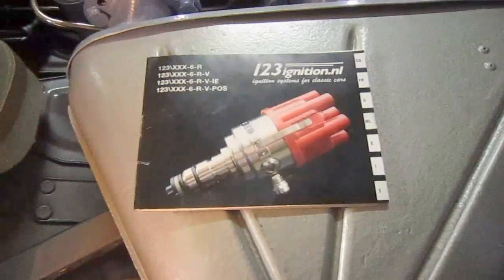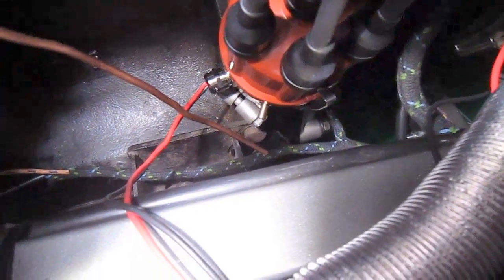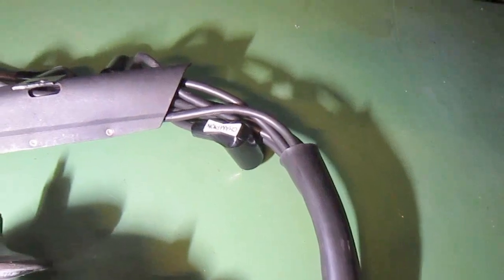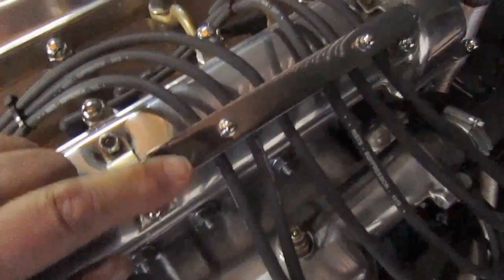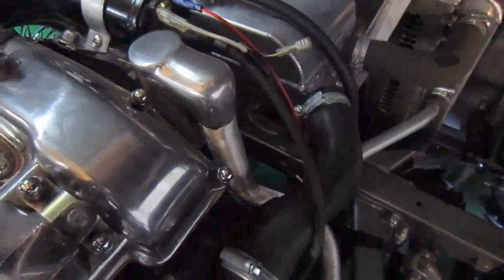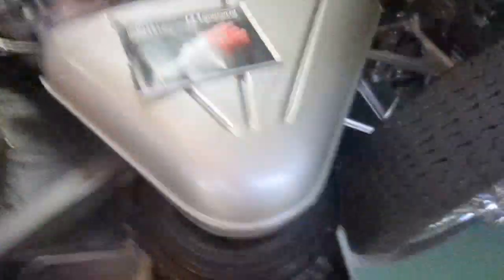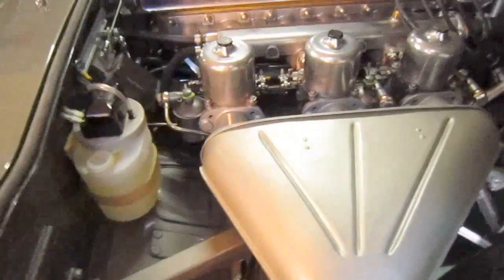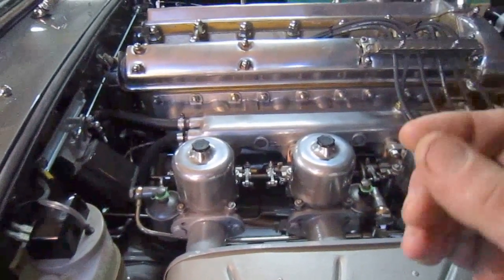jaguar e type 123 E-Distributor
After fitting the new system the power in the engine is far more responsive and i have not dialed in the correct power curve yet. the down side is i had to change the coil and leads as they are screw in type. So save some money and buy the kit instead of replacing the old parts. Well worth the effort to get the best from your engine.